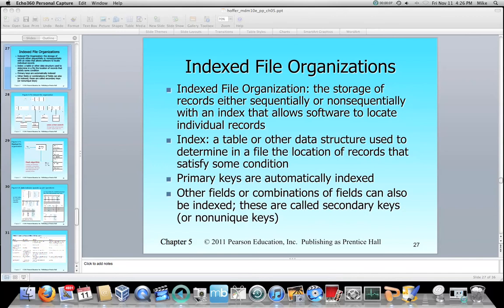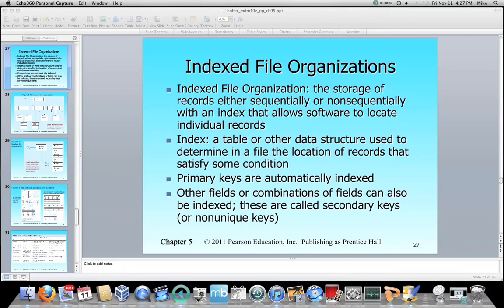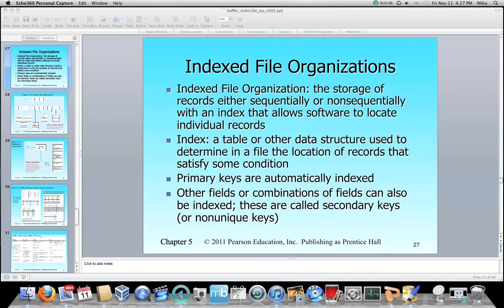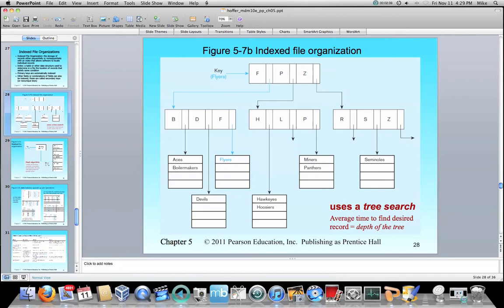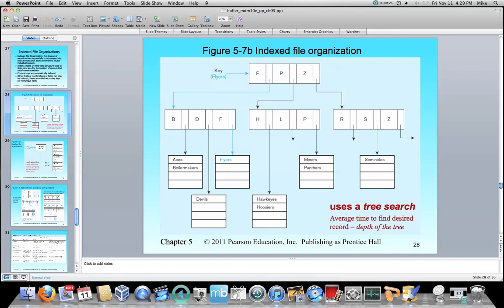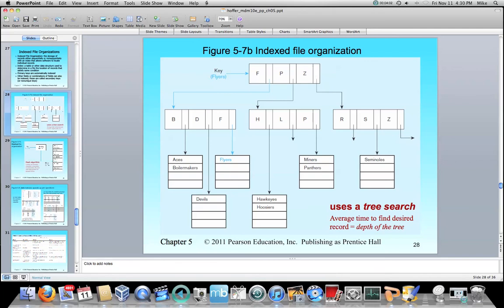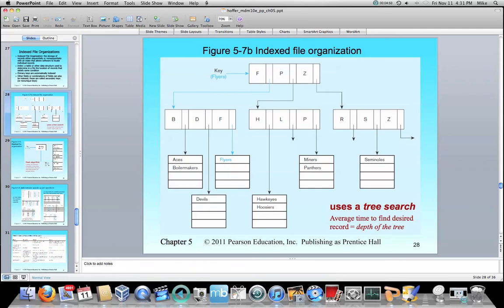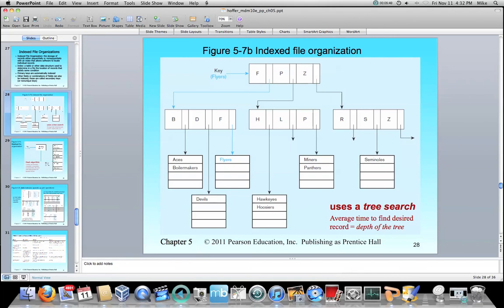Ch 5 IndexedFileOrganization